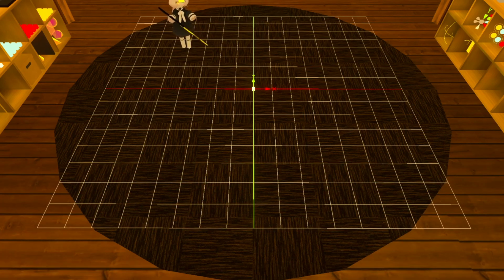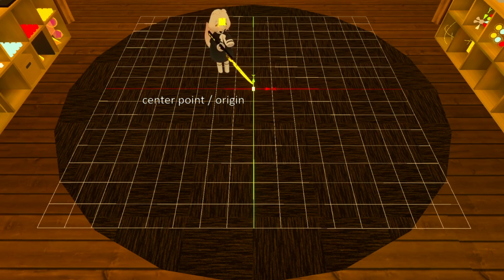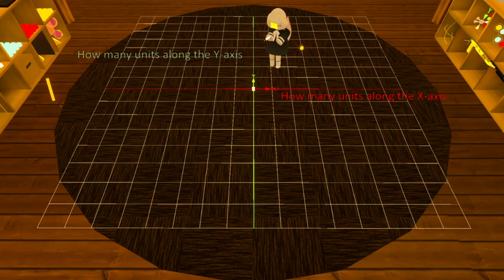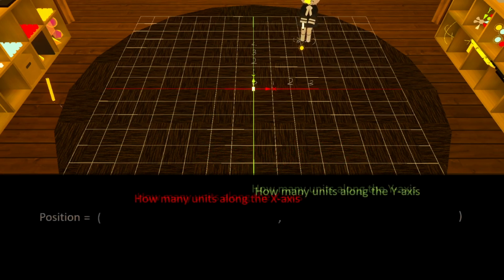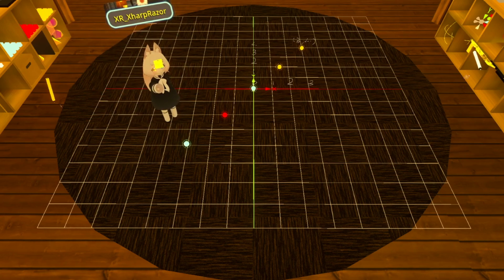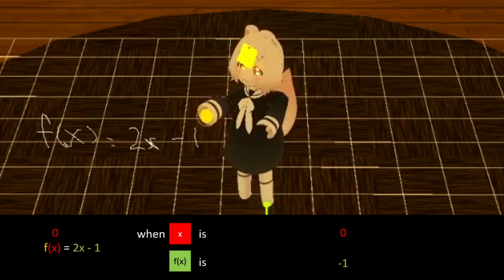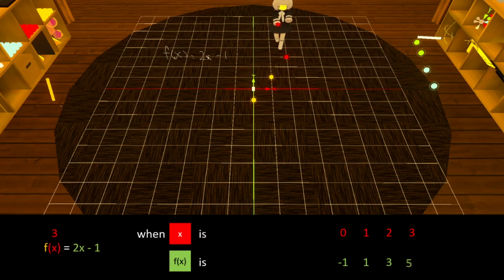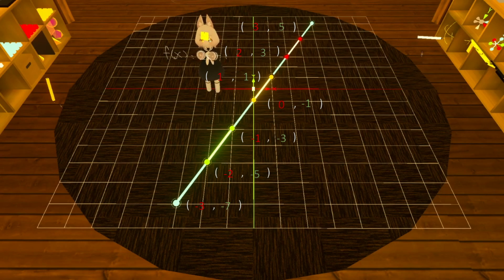WHERE ARE WE ?! | 02：GEOMETRY：01：Cartesian Plane | VRChat & Math & Computer Science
"WHERE ARE WE ?!", rather than just telling others with contexted names, a more precise way to answer is to give coordinates.

this time, XR_XharpRazor explains most of the basic concepts you need to know about the Cartesian Plane by using props in a vrchat world : Dimension Structure - A08:X02 - Konnekt to visualize things.

The Cartesian Plane is an extremely essential part of Maths where Algebra and Geometry combine, and help us able to solve problems from a new perspective. The Cartesian Plane also builds a part of the basic foundation of Math and Computer Science.

Chapters

00:00 - Intro
00:36 - Section 1 : Parts
02:23 - Section 2 : Where are we ?
05:43 - Section 3 : Letting Functions Join
09:22 - Section X : Wrap up